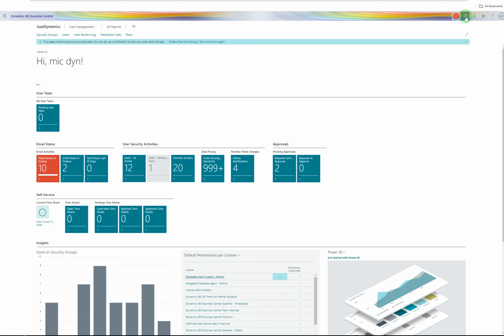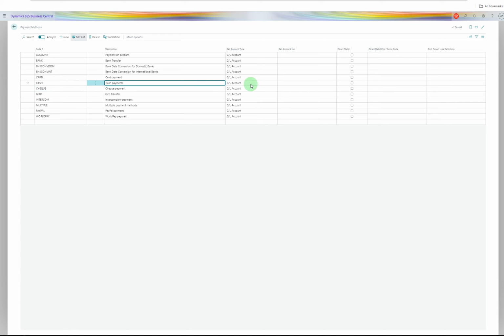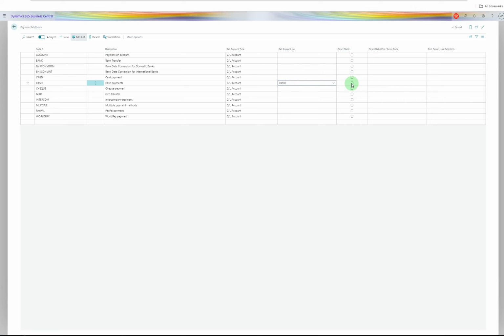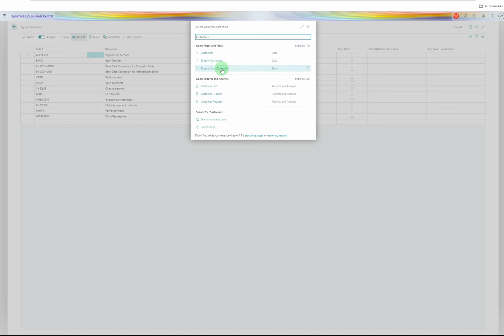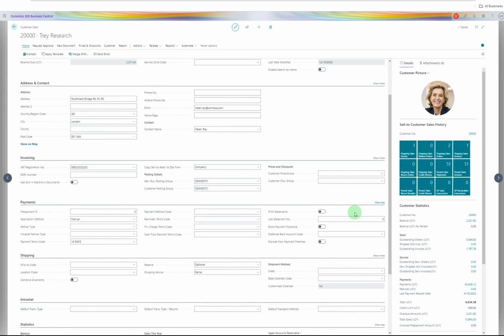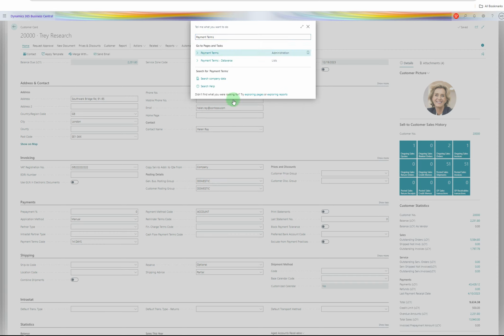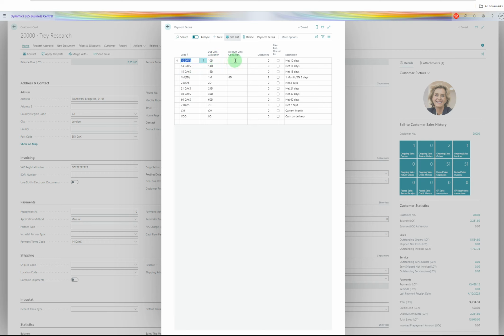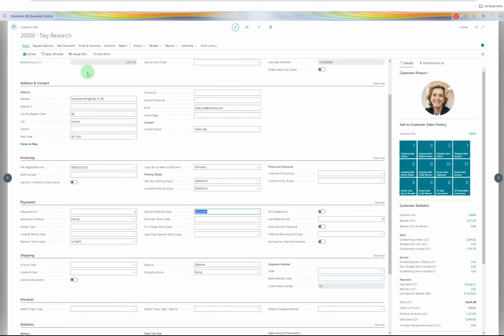Set Up Payment Methods and Payment Terms in Business Central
businesscentral Payment Methods and Payment Terms
businesscentraltutorial Payment Methods and Payment Terms
how to set up payment method and payment terms in business central